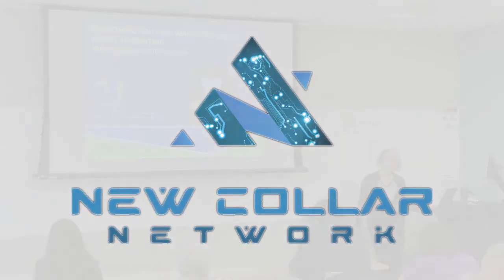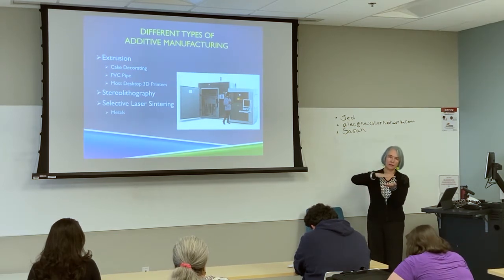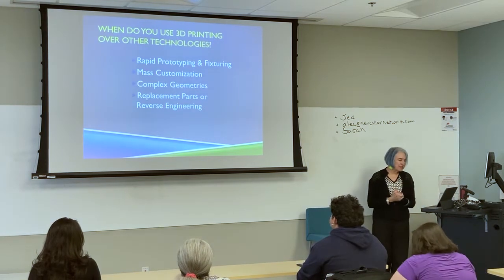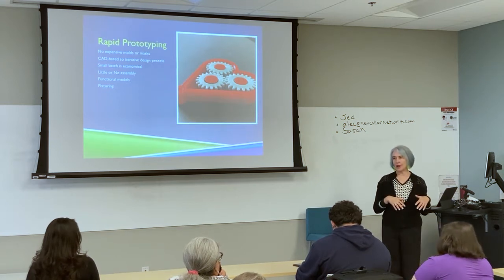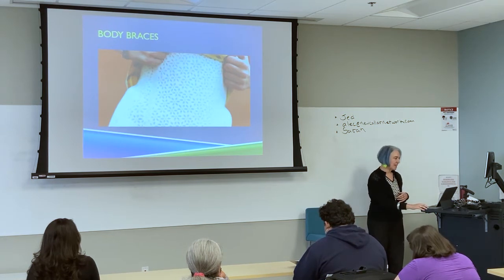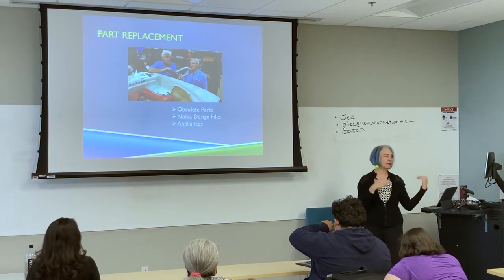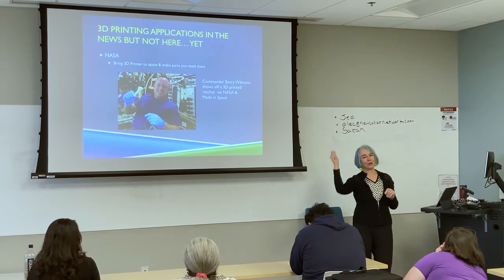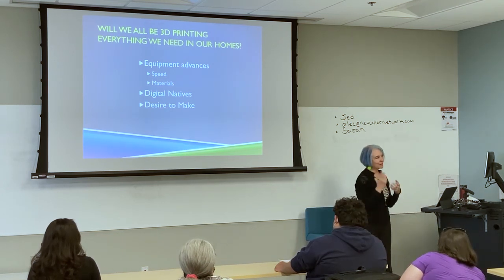3D Printing Lecture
An overview of 3D Printing, when it's the best choice for a job, and cool applications.